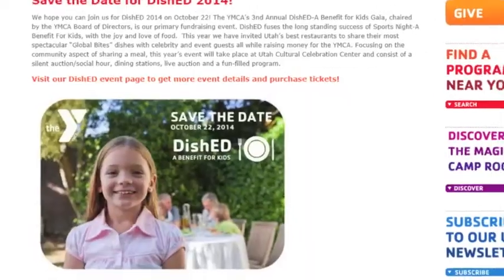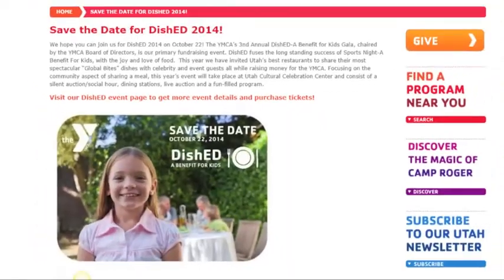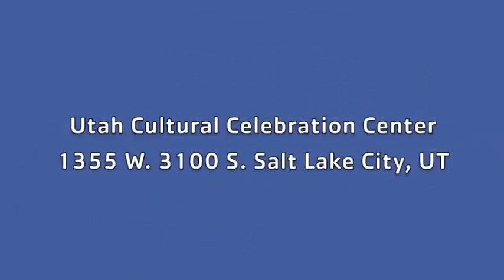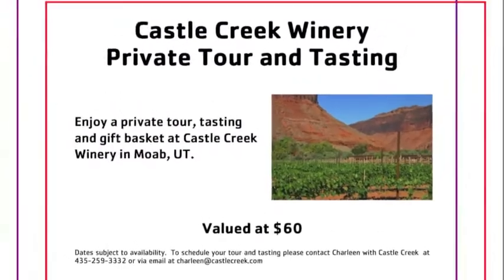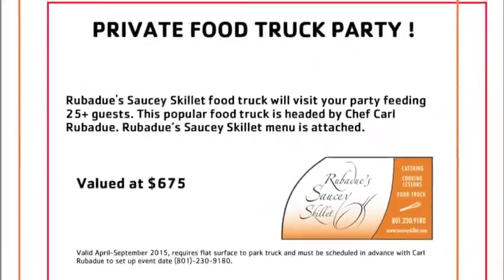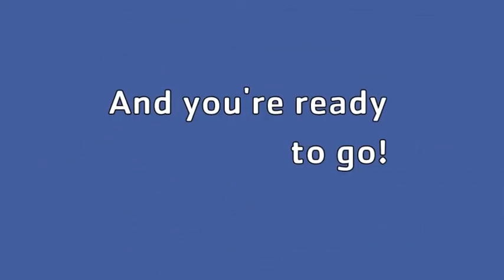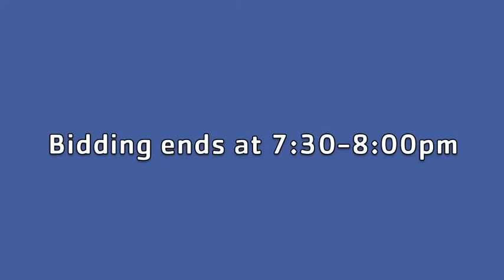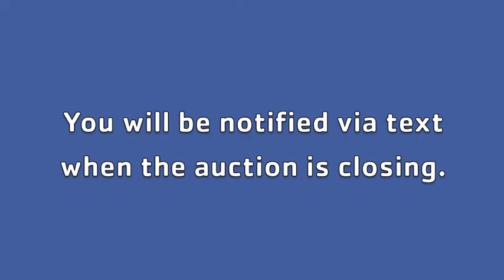DishED Auction Video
The YMCA Event Auction is not live! Check it out